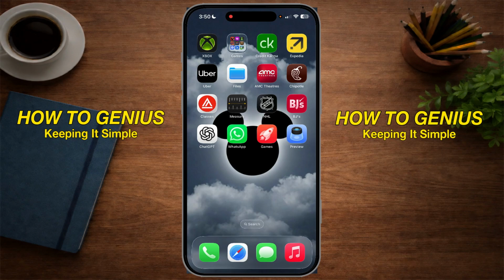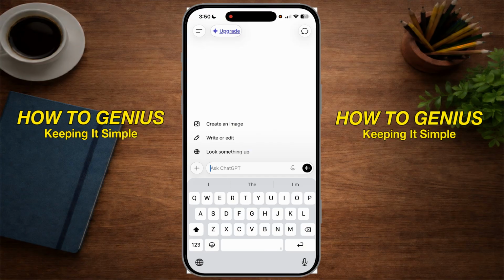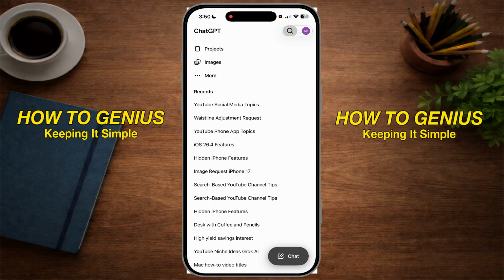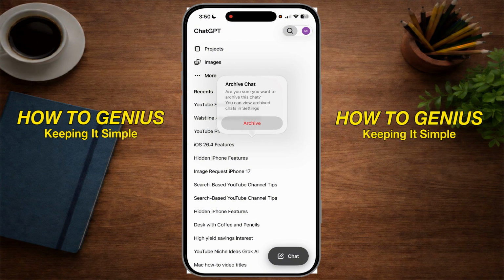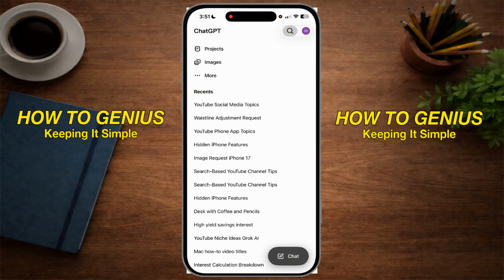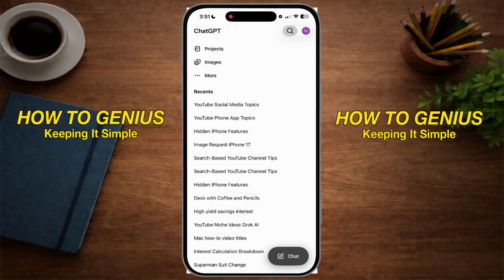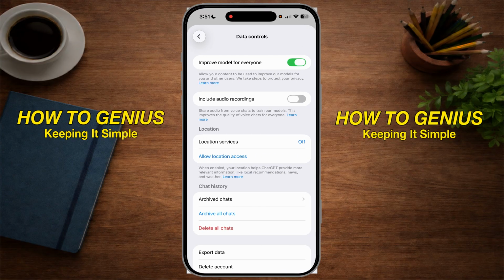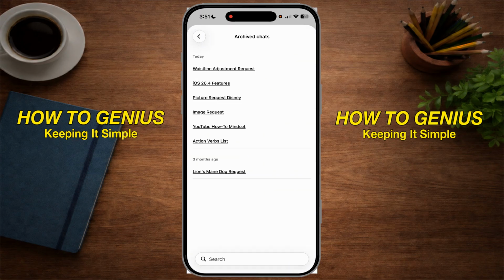How to Archive Chat on ChatGPT - Step by Step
In this video we show you  How to Archive Chat on ChatGPT .